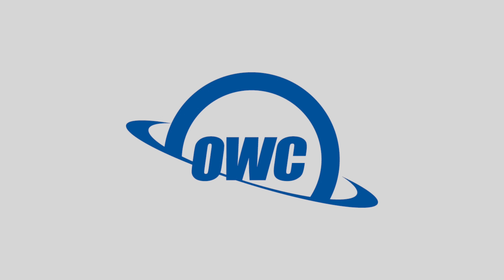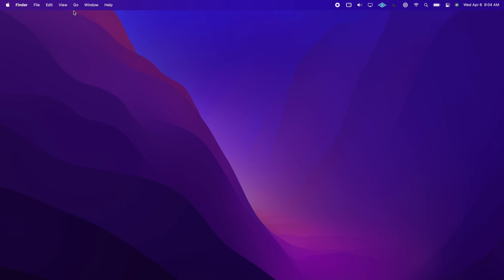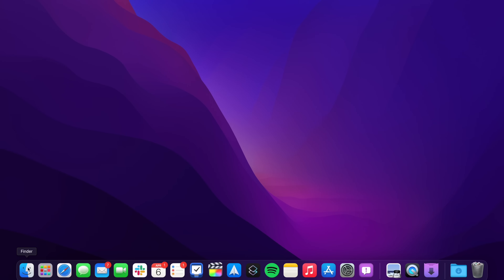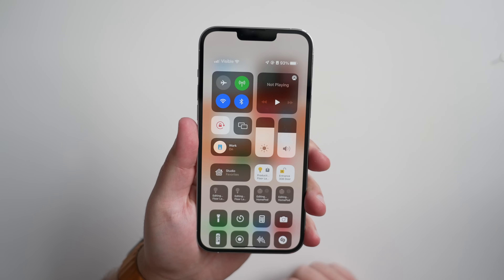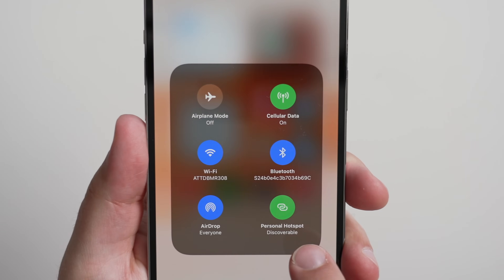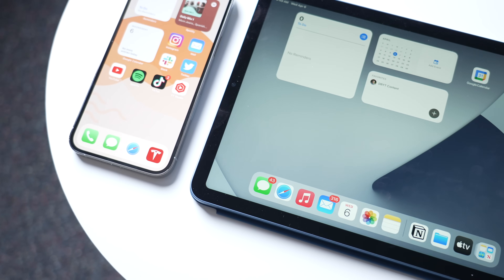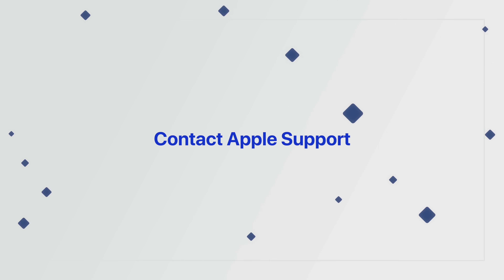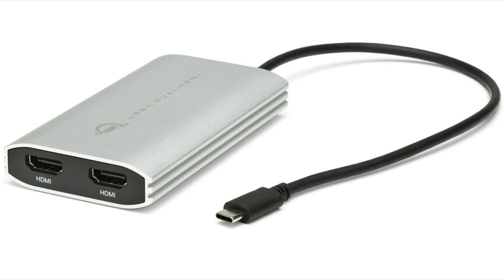AirDrop Not Working? Here's How to Fix (iPhone & Mac)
AirDrop is a handy feature on Apple devices since it lets users discover nearby Macs and iOS devices and securely transfer files between them over Wi-Fi and Bluetooth. The only problem is that it doesn't always work. If that sounds like your current experience with AirDrop, this video offers some troubleshooting steps that may help.